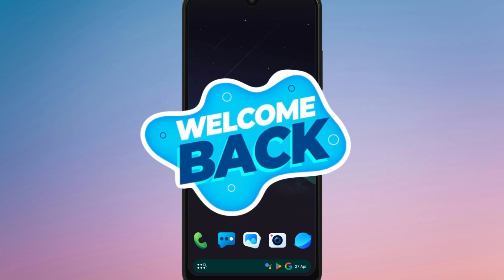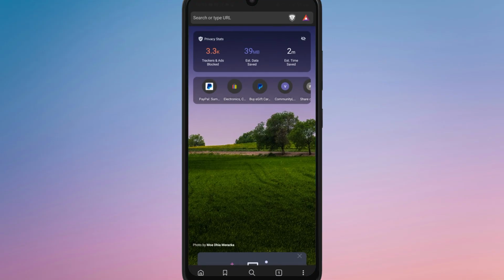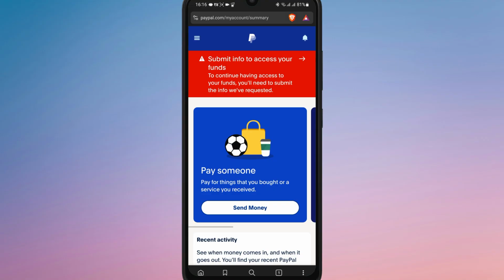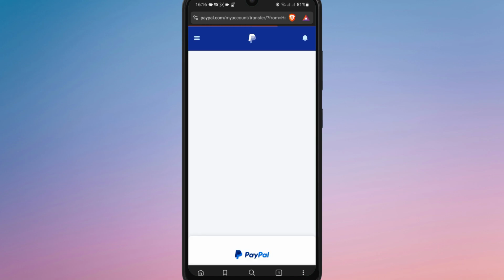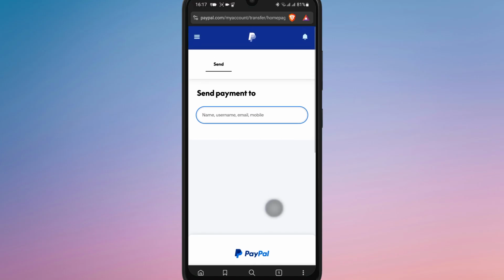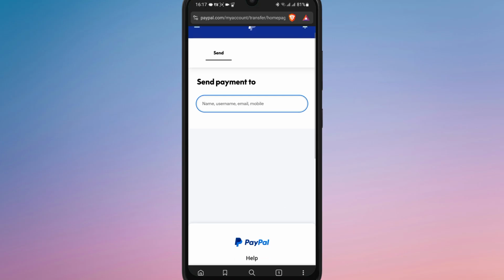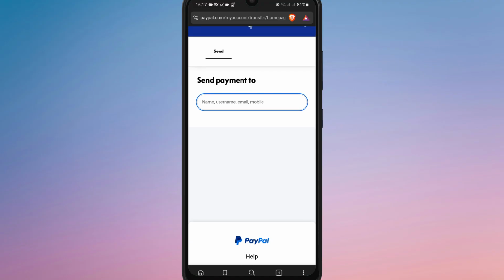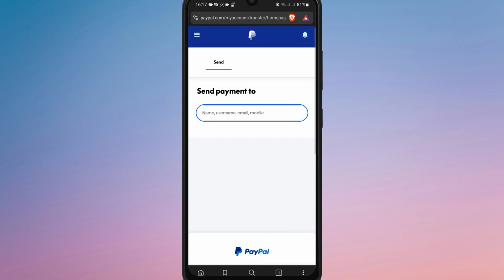How to Send Money from PayPal to PayPal 2025?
Looking for an easy way to send money from PayPal to PayPal? In this step-by-step tutorial, we’ll guide you through the entire process of transferring funds from one PayPal account to another using your Android phone. Whether you're sending money to friends, family, or paying for goods and services, this video will help you complete your transaction securely and quickly.

We’ll show you how to log in to PayPal, enter the recipient’s information, choose your payment method, and confirm the transfer. If you're new to PayPal or just need a refresher, this video will make the process simple and straightforward.